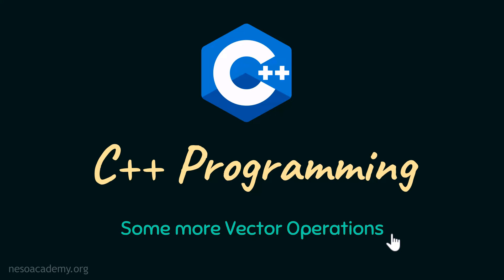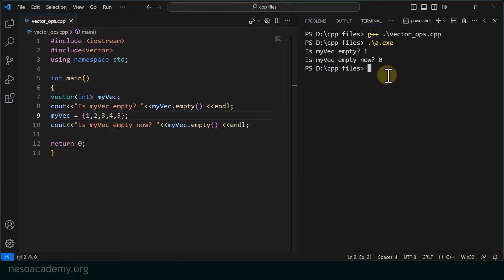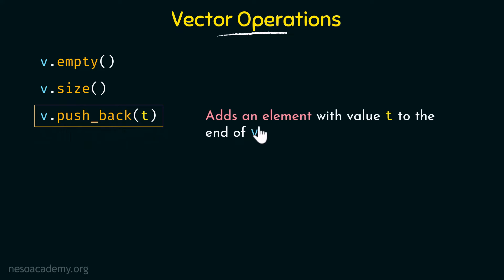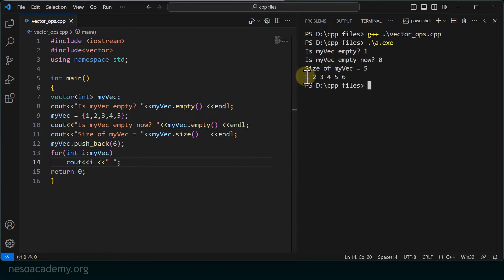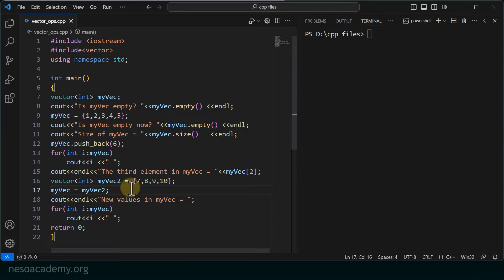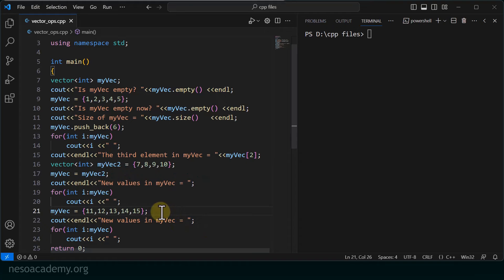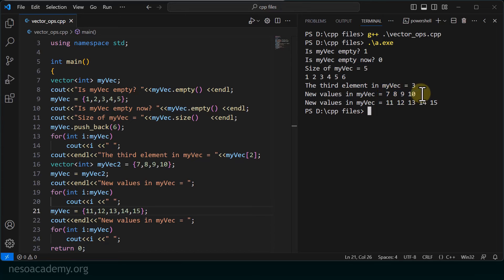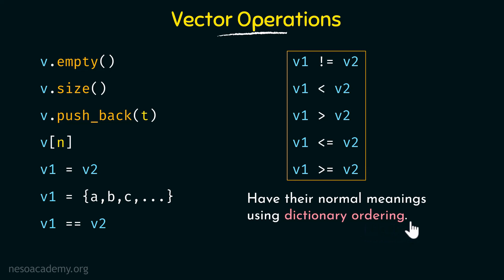Some more Vector Operations in C++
C++ Programming: Some more Vector Operations in C++
Topics discussed:
1. empty Vector Operation.
2. size Vector Operation.
3. push_back Vector Operation.
4. reference Vector Operation.
5. replace Vector Operation.
6. replace with copy Vector Operation.
7. Comparison Vector Operations.